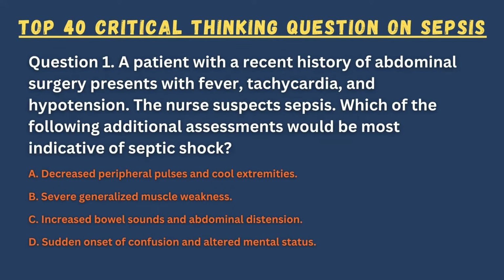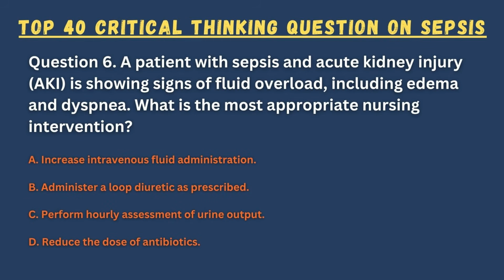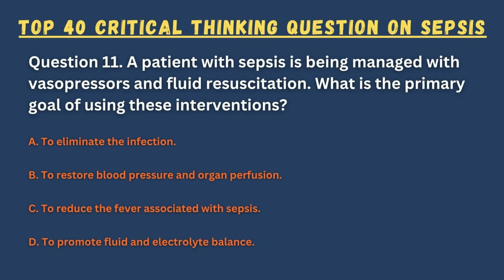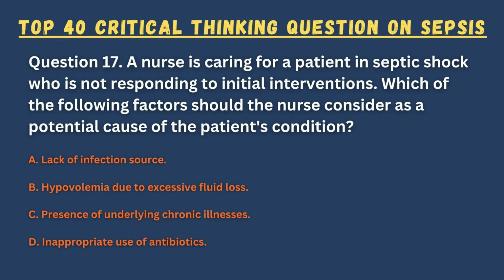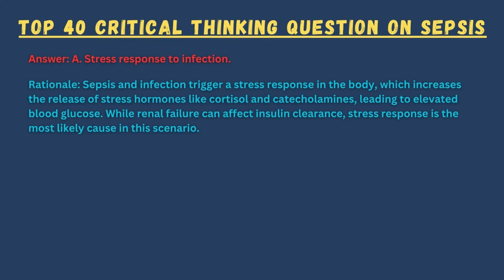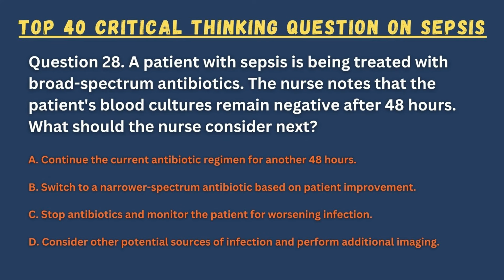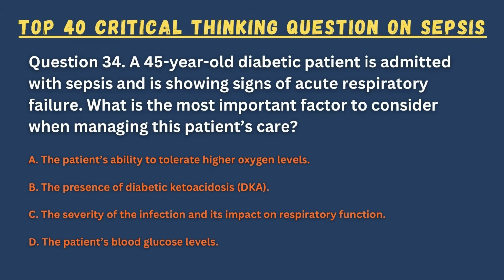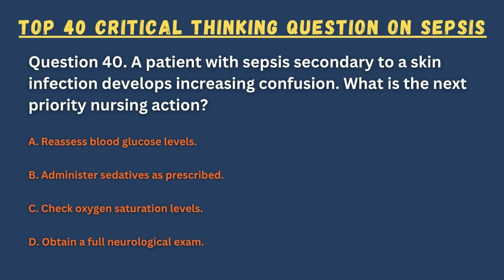Sepsis NCLEX Mastery: 40 Critical Thinking Questions to Sharpen Judgment & Decisions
🚨🧠 Sepsis Mastery for NCLEX® 2025! 🧠🚨
💥 40 High-Level Critical Thinking Questions to Sharpen Your Clinical Judgment & Decision-Making! 💥
🎓📚 Perfect for Nursing Students | NCLEX Warriors | Clinical Thinkers | Future RNs & LPNs 🌟💉

🔥 WHAT'S INSIDE THIS VIDEO? 🔥
✅ 40 Expert-Level MCQs on Sepsis 🦠
✅ Real-Life Clinical Scenarios for Decision-Making 🤔
✅ Safe & Effective Prioritization Questions ⚖️
✅ Proper Delegation & Scope of Practice 💼👩‍⚕️
✅ Understanding Sepsis Pathophysiology & Labs 🧪🩸
✅ Patient Safety First! 🛑
✅ Boost Your Test-Taking Confidence! 🚀

🧩 TOPICS COVERED: 🧩
🔹 Early Signs & Symptoms of Sepsis
🔹 Emergency Response & Nursing Interventions 🏃‍♀️💊
🔹 Recognizing Shock & Organ Dysfunction 🚑
🔹 Interpreting Labs: Lactate, WBC, Creatinine, etc. 📈
🔹 High-Risk Patients & Critical Prioritization ⚠️
🔹 NCLEX-Style Delegation Scenarios 👩‍⚕️➡️🧑‍⚕️
🔹 Infection Control & Patient Education 🧼🗣️

🎯 WHO SHOULD WATCH THIS? 🎯
👩‍⚕️ NCLEX-RN & NCLEX-PN Candidates
📖 Nursing Students Preparing for Clinicals
🧠 Anyone Who Wants to Master Critical Thinking
🩺 Nurses Refreshing Sepsis Protocols

📢 DON’T FORGET TO:
📲 Share this with your nursing study group!